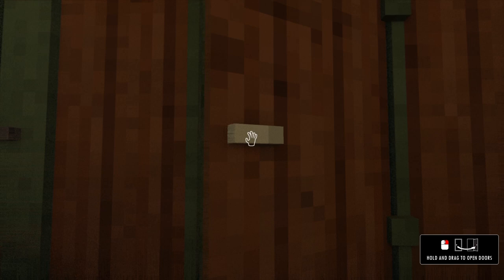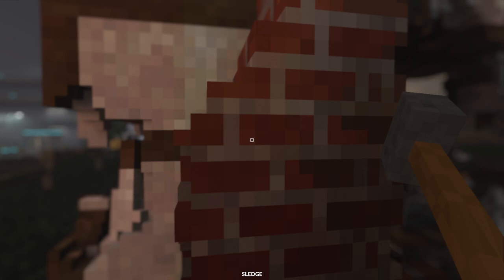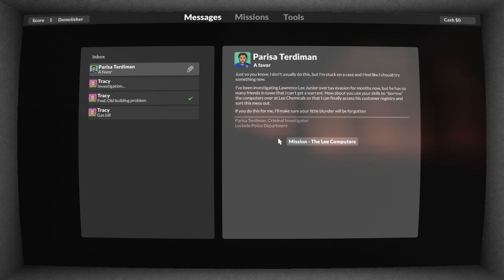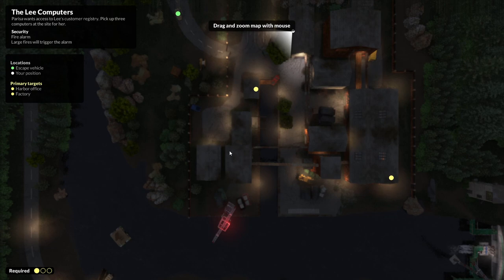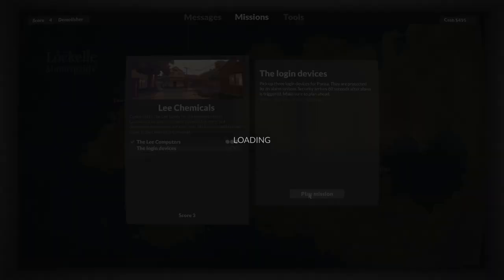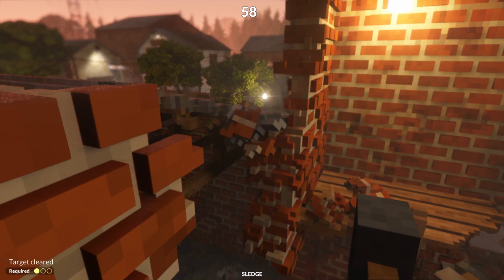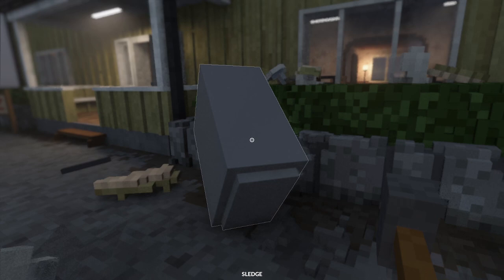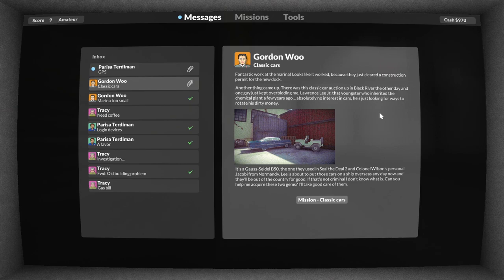Teardown Release | A Tearible First Look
Teardown has to be one of the coolest sandbox destruction games out there right now. I'm a massive fan already and looking forward to seeing where it goes.